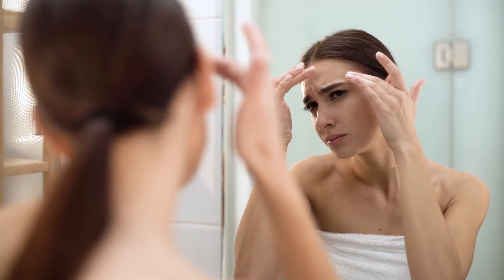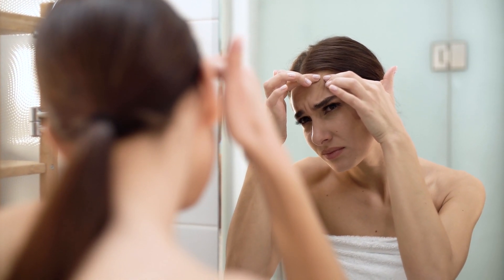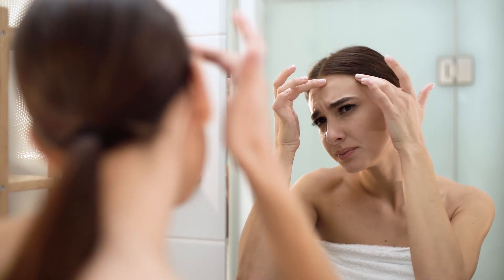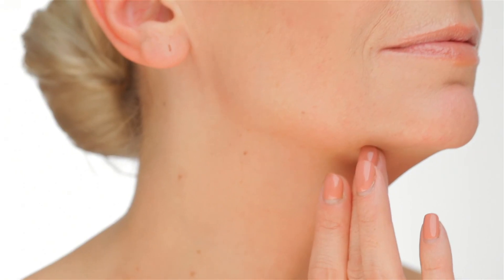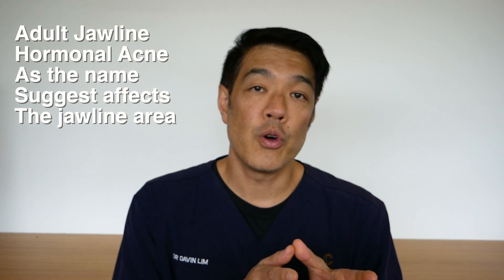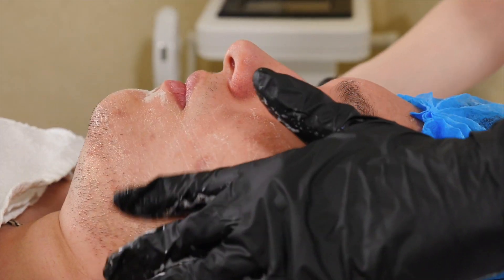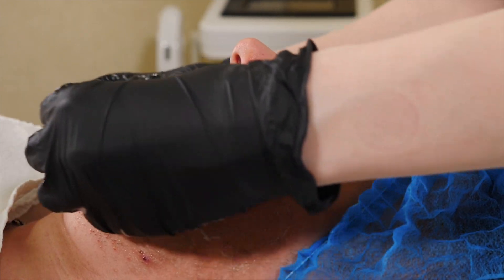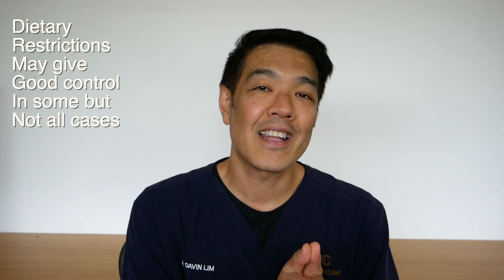Hormonal acne explained in under 3 minutes | Dermatologist reviews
Hormonal acne hormonal acne is very common in effects approximately 15% of women.

So what is the difference between normal acne and hormonal acne?

Hormonal acne as the name suggests has a significant hormonal component (technically there is a hormonal drive with normal acne however this import is not the primary source of the problem).

Hormonal acne can occur in one of two scenarios. Normal hormone levels on the background of a sensitive sebaceous or oil gland or rarely increase levels of certain hormones including testosterone, prolactin, 17 hydroxy progesterone and DHEASs. The secondary rise in androgens is much rarer compare to normal hormonal levels. Hence it can be said that hormonal acne is an intracrine disorder we are by sebaceous glands are sensitive to normal hormones.

How does hormonal acne present?

Hormonal acne typically occurs in females over the age of 20 sometimes lingering on to the mid 40s. This type of acne is deep, often affect the chin and jaw line area, and fluctuates with the menstrual cycle. Acne is also modulated by food in not uncommonly stress.

What is the significance of hormonal acne?

This type of acne has one of the highest scarring rate due to the fact that lesions are deep and picking is not uncommon. Unlike normal teenage acne, hormonal acne has not got a head – it's more resistant to certain treatments such as exfoliation.

How can we treat hormonal acne?

The best solution is to see a dermatologist early. They can undertake investigations to exclude hormonal causes and will give you a choice of either an anti-hormone medication such spironolactone or cyperterone acetate. They also would consider the use of oral isotretinoin if your acne is recalcitrant and resistant to normal medication.

What can you try at home?

Rarey, hormonal acne can be treated with DIY treatments including the use of salicylic acid wash twice a day. You can trial retinol 1% at night, benzoyl peroxide between 3 to 5% should be used on spots. This may have a drying affect however BPO does not treat the fundamental cause of this acne. Pimple patches are invaluable in the treatment of hormonal acne is this patch will give feedback to the patients in order to stop picking. Do not underestimate the importance of an anti-acne diet as this can be marginally effective.

What other options are there?

Clinical strength BHA salicylic acid peels or retinoid peels can be effective. Phototherapy namely light treatment especially in the blue and red light spectrum can help some cases. BBL Forever Clear or vascular lasers may provide additional help in reducing lesions. Our suggestion is that you try these home remedies for a definitive period of 4 to 8 weeks. If you're still struggling with acne, consider seeing a dermatologist for early and effective management. Cutis Dermatology runs an acne clinic, our specialists use pharmacological and non-pharmacological  treatment such as peels and light therapy.

For more on how we manage acne, including picking acne, go to our

Dr Davin lim, Dermatologist
Brisbane Australia
Cutis Dermatology

About us: Cutis Dermatology is based in Brisbane Australia. We deal with all things skin, including rashes, skin cancers, surgery, laser dermatology & cosmetic dermatology. Our group of dermatologists specialise in different skin conditions, hence ask our reception team who sees what. To learn more about skin, goto our website (cutis.com.au) or our Instagram page below.